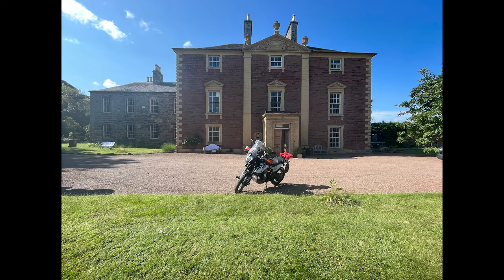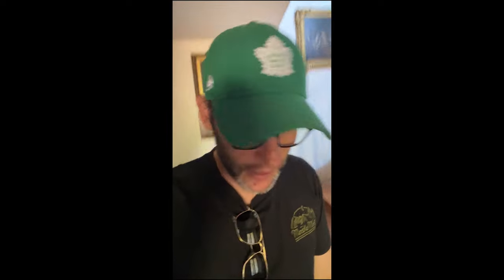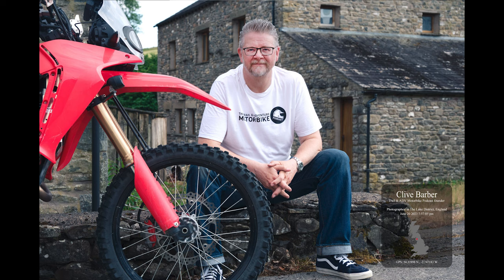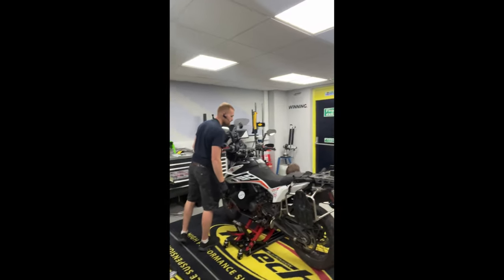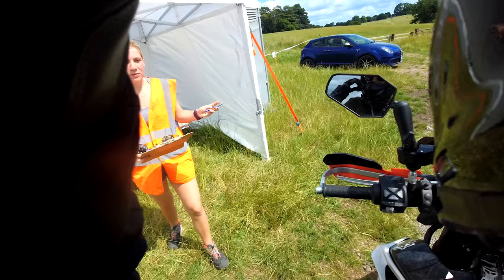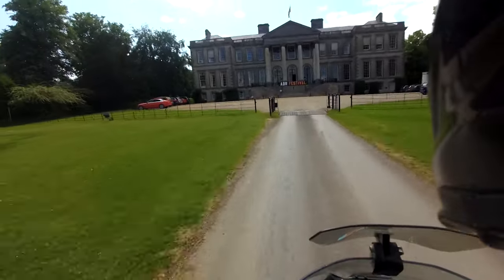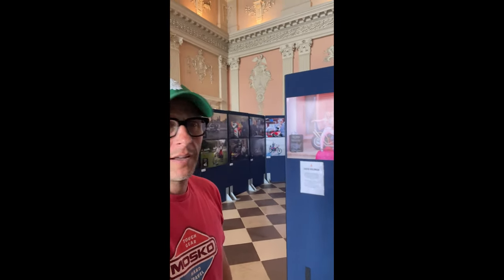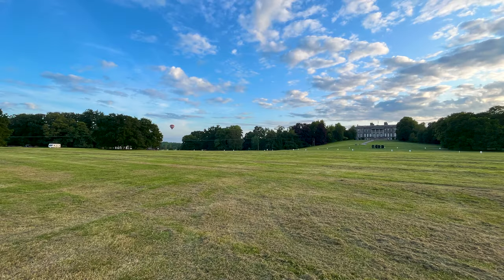The Motorcycle Portraits, Episode 6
In Episode 6 I tour around Edinburgh and stay at my good friend Kirsten and her husband Finlay's amazing old house they are refurbishing. Visit Jim Clark's grave, and make my way down to the ABR Festival in Warwickshire where I was displaying 26 portraits from The Motorcycle Portraits series. Not before stopping off in the lake district to do a portrait. Then swinging by the amazing folks at K-tech Performance Suspension where they so kindly sorted out my rear shock.
For this episode, I shot a few portraits including:
• John McGuinness MBE, 23-time winner of the Isle Of Man TT. Living legend.
• Alan Cox and Bridgett Halam who make up: Throw Your Leg Over